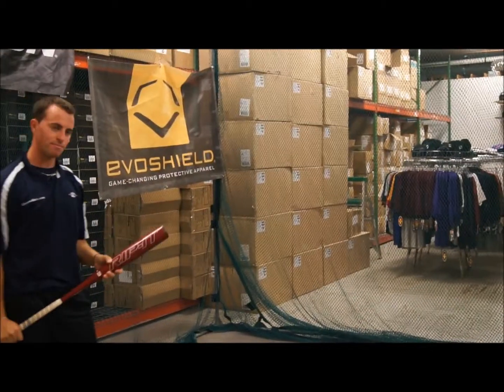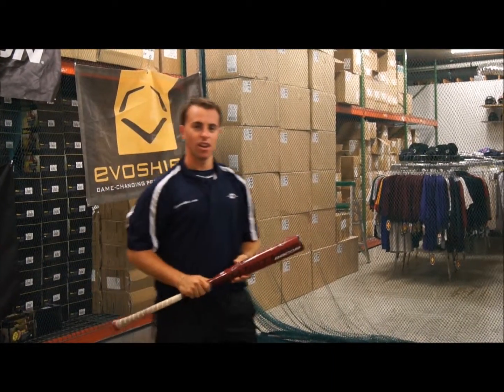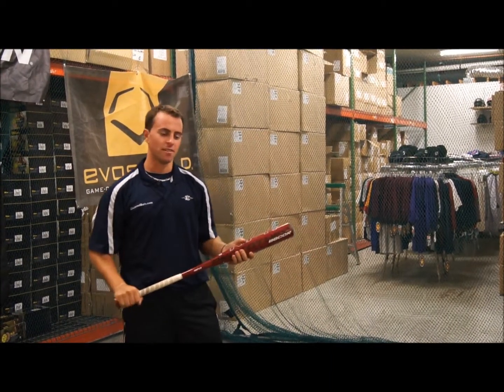2013 Rip It Prototype BBCOR closeoutbats.com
Turk gives the Regular Prototyoe a shot. He gives you his feelings at the end and and proves that he truly is a baseball superstar. This bat is on sale Used and New and Closeoutbats.com